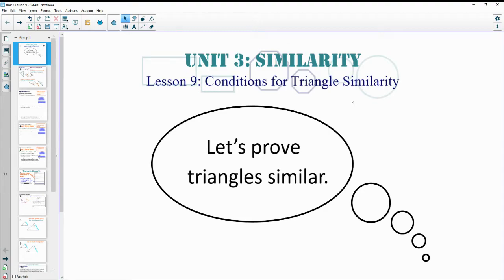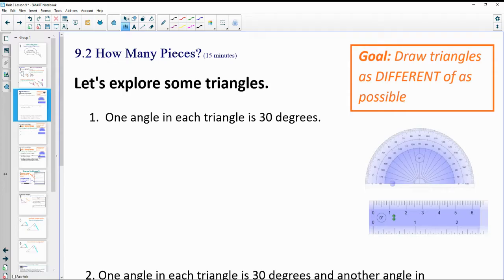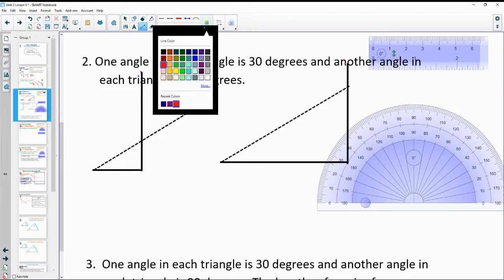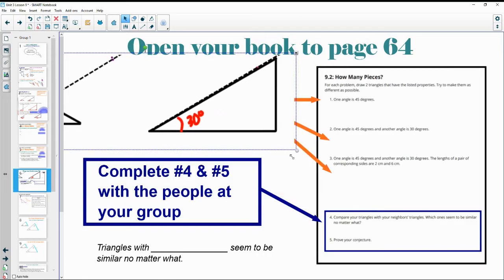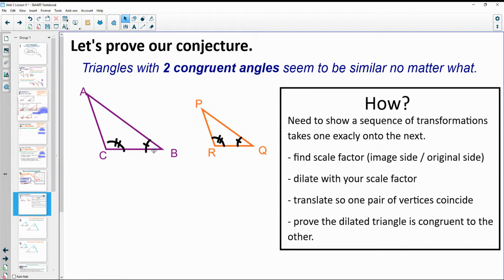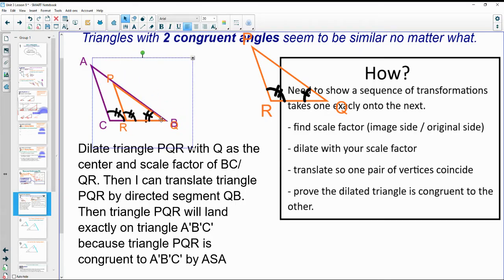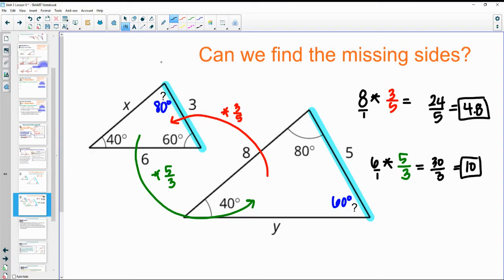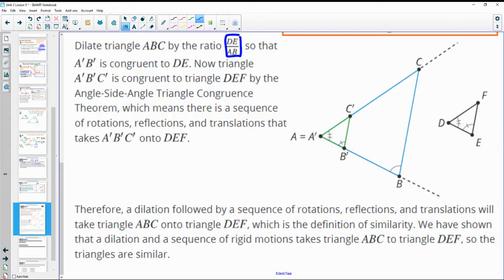Unit 3 Lesson 9 Video Lesson IM® GeometryTM authored by Illustrative Mathematics®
Unit Title: Similarity
Lesson Title: Conditions for Triangle Similarity

Common Core Standards in This Lesson:
CCSS.HSG-SRT.A.3 CCSS.MP5 CCSS.MP7